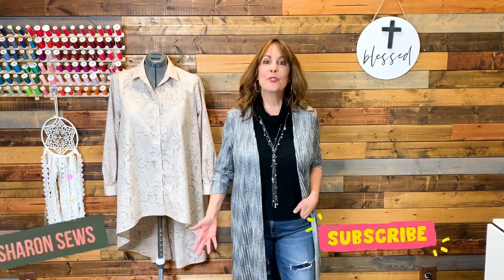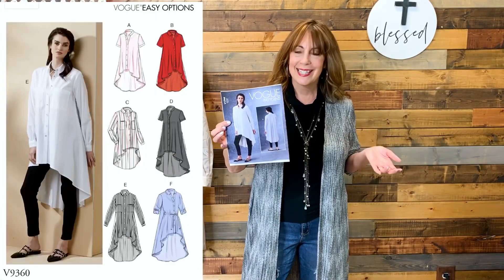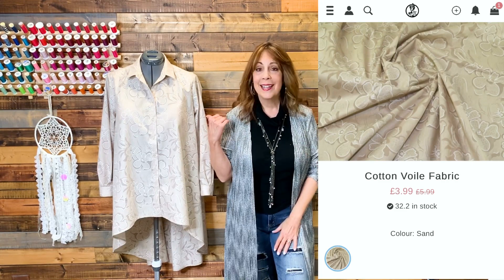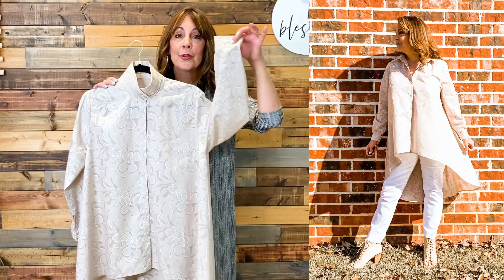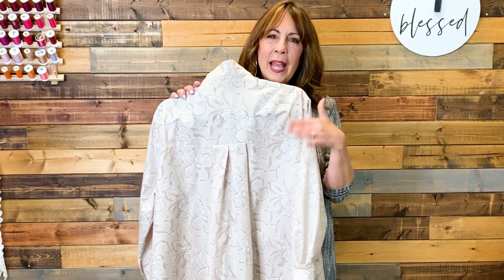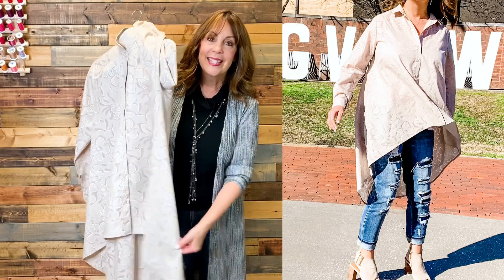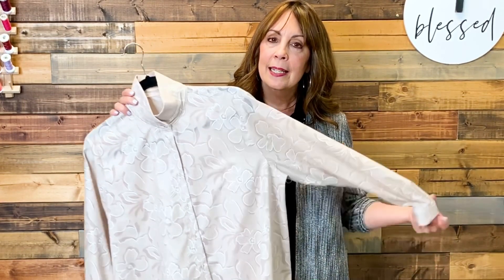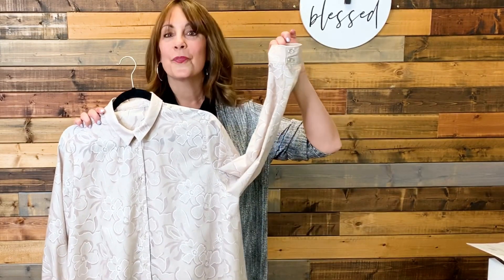VOGUE 1744 ~ Big Shirt ~ SEWING PATTERN REVIEW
Vogue 1744 is my take on the Spring 2021 Big Shirt Trend.  In this pattern review video you'll see what view I sewed, what fabric I used, and my thoughts on the pattern.
Patterns mentioned:
* Vogue 1744 - This pattern was previously released as Vogue 9360.